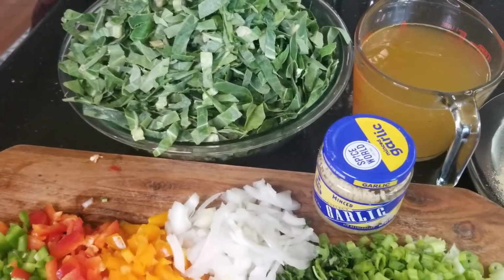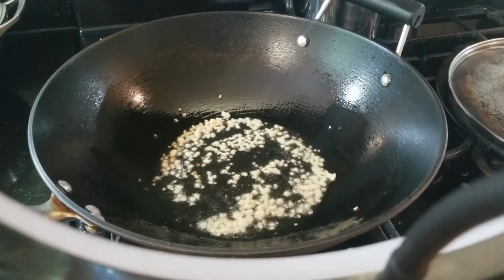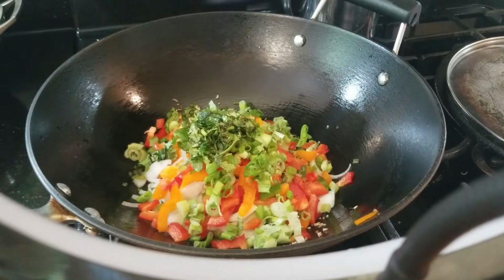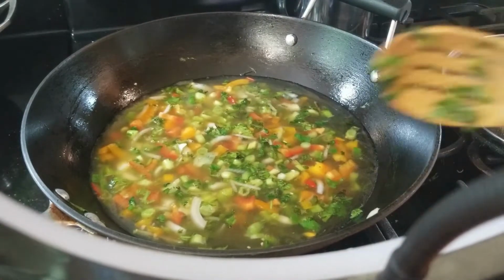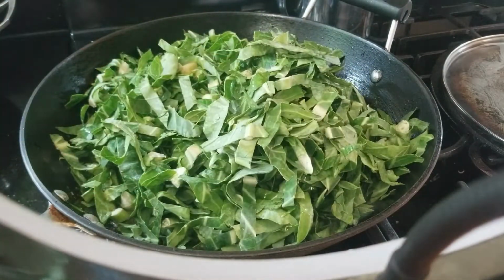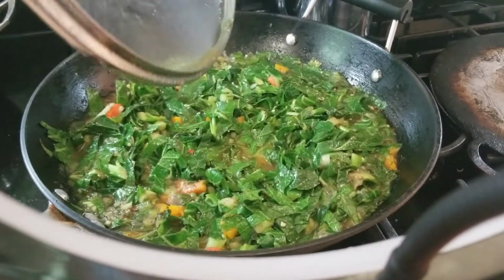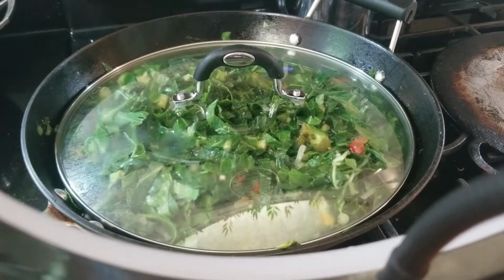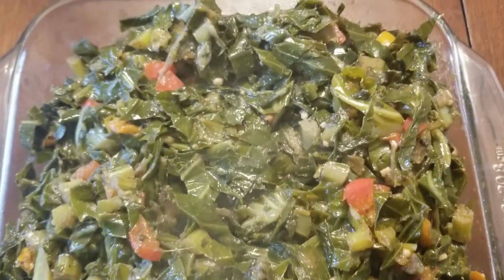Callard Greens recipe "Quick and Simple" Sunday Giving Day"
Hello all, hope you do enjoy this quick and simple collard greens recipe.

Ingredients:

Collard Greens
Vegetable broth
Onions
Garlic
Sweet peppers
Green Onion
Cilento